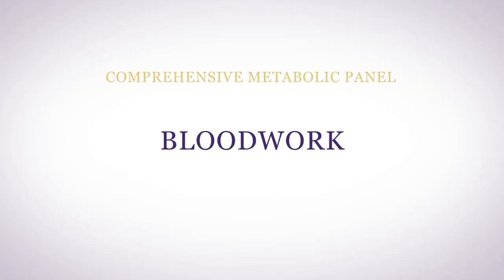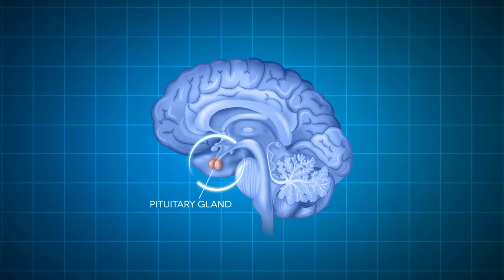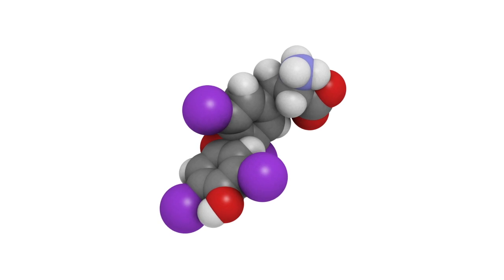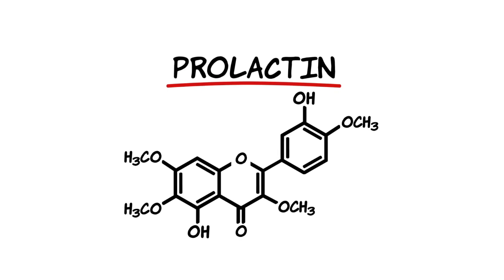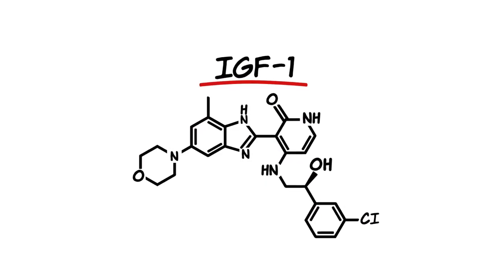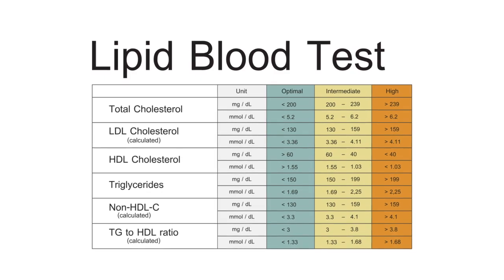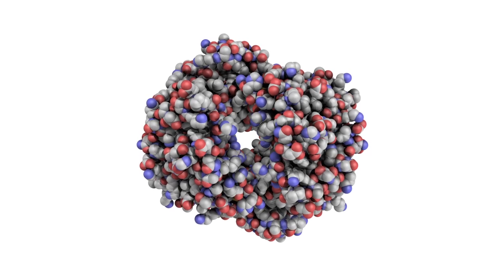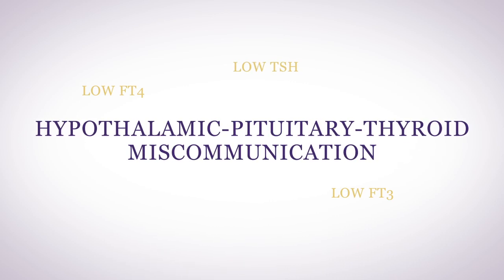What Basic Blood Work Do You Need To Check To Balance Your Hormones?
What bloodwork do you need to get in order to determine if your hormones are out of balance?

After 30 years of treating hormonally challenged patients – this is the bloodwork I like to look at to determine if hormones are out of balance:

(01:30) Follicle-Stimulating Hormone (FSH) & Luteinizing Hormone (LH)
(02:39) Thyroid Hormone Imbalance (TSH), fT3, & fT4
(03:41) DHEA-S
(04:46) Prolactin
(05:17) Human Growth Hormone (HGH) by measuring IGF-1
(05:48) Comprehensive Metabolic Panel
(06:24) Lipid Panel
(07:12) Complete Blood Count (CBC)
(07:29) Glucose Metabolism by measuring HGBA1C
(07:51) C-peptide

The triad of adrenal DHEA-S, thyroid hormones, and C peptide or HGBA1C gives me information about whether or not the hypothalamus is out of balance.

And that's really key to this whole picture because the hypothalamus is controlling all of these endocrine glands. But we can't measure the hormones from the hypothalamus. So I need to look at the function of the glands controlled by the hypothalamus to determine whether or not there's miscommunication with the hypothalamic-pituitary endocrine gland axis or not.

I know this is a lot of complicated information.
Why don’t sign up for my FREE Hormone Reboot Training where you’ll get access to the same education I give my patients to help them interpret their results.